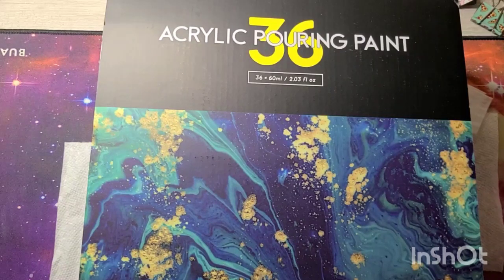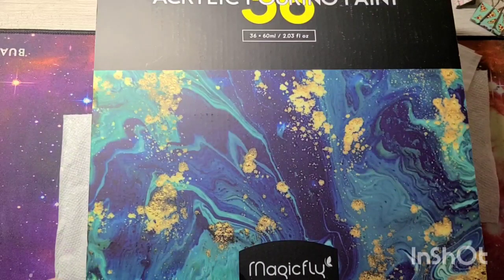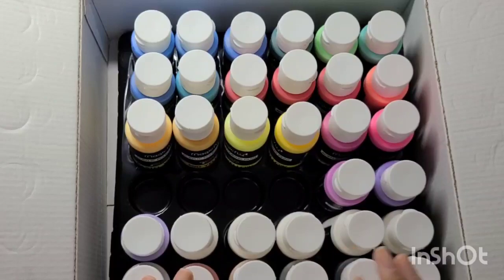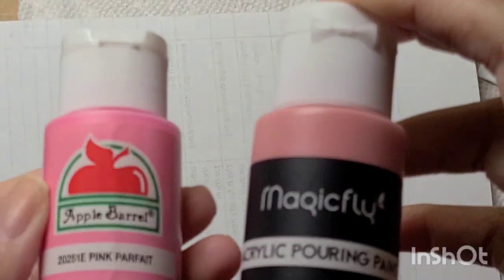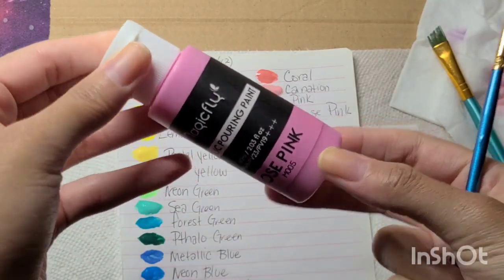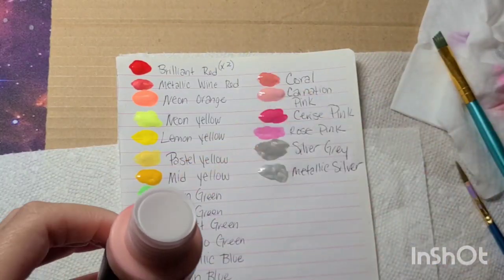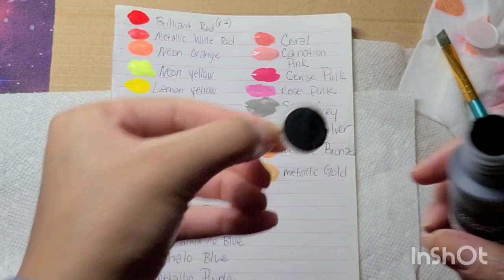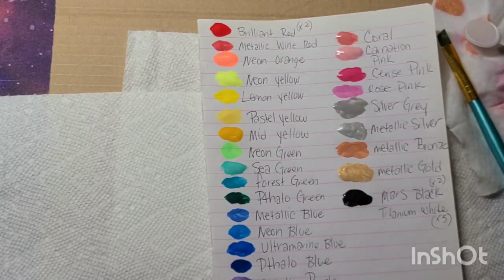Magic fly Acrylic pouring paint Review!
Adult Coloring |
I was contacted by a representative of Magic fly, and was provided this product for a review. I DO NOT receive anything for you clicking on the link provided.

📌Product shown in this video is 36 set of acrylic pouring paint

Link to pouring paint⤵️

⤵️ Magic fly website ⤵️

📷 I N S T A G R A M @kpcolors17